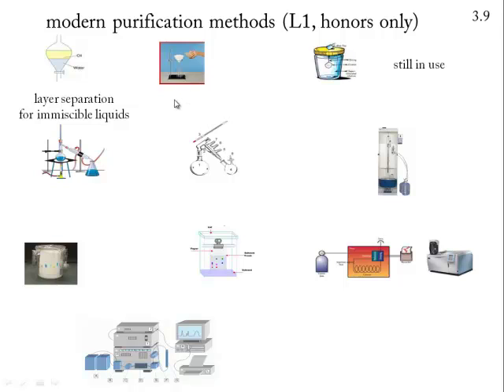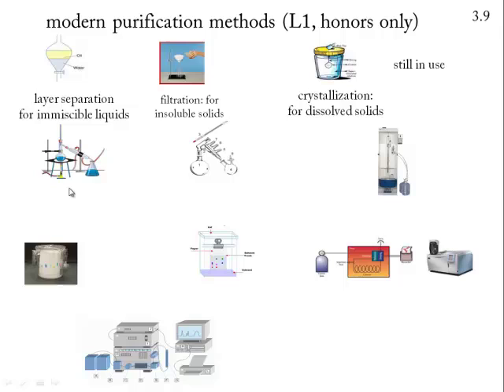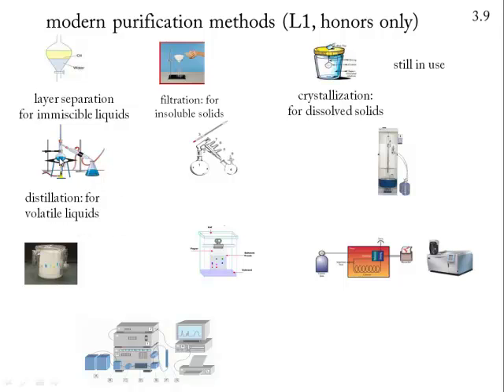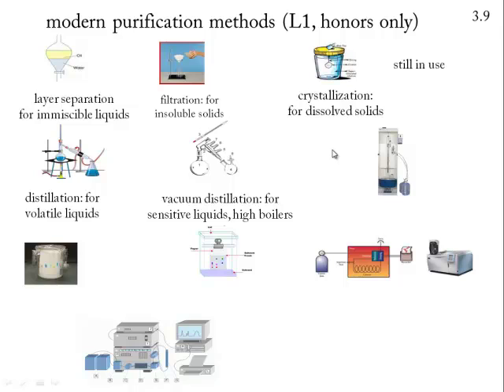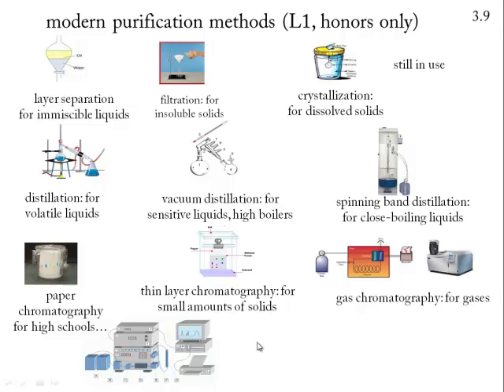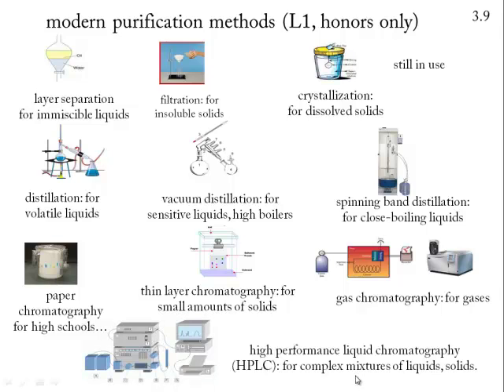3 9 purification methods